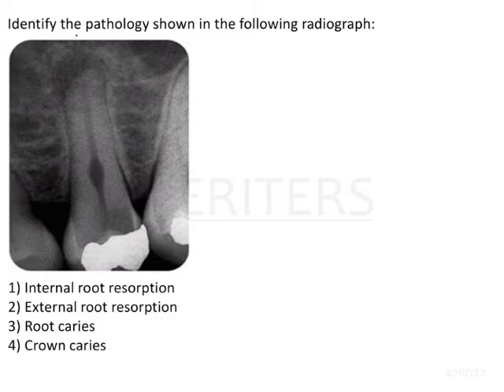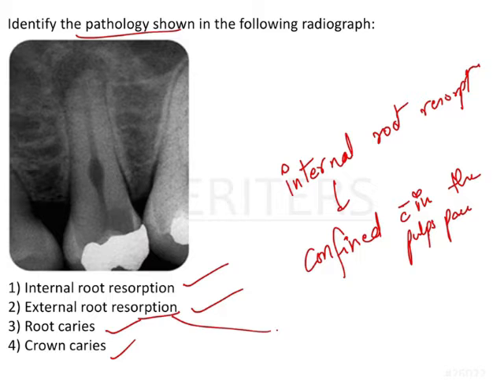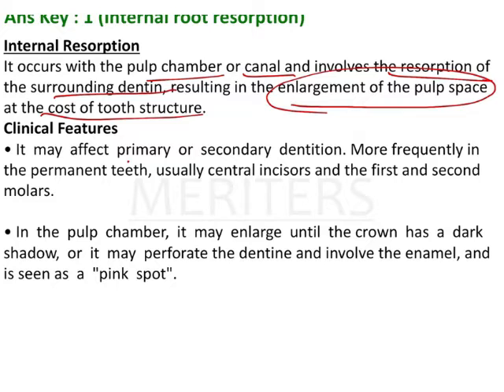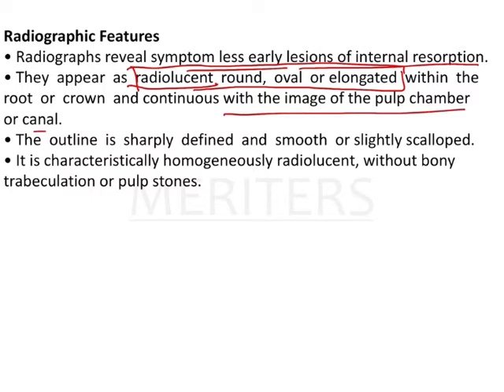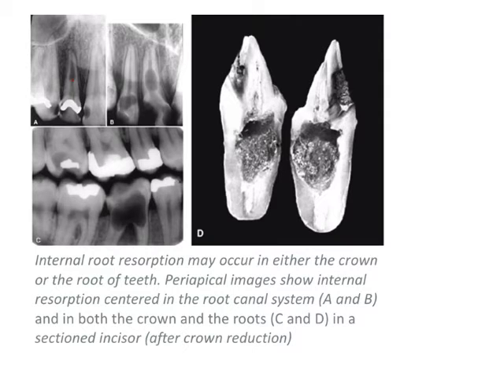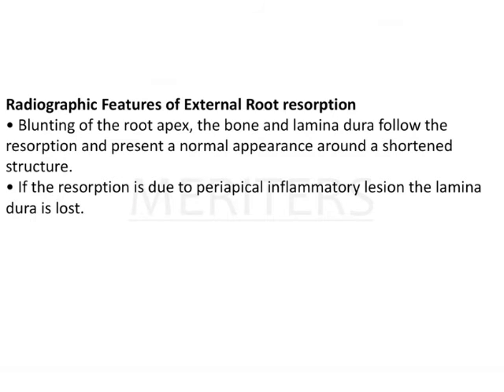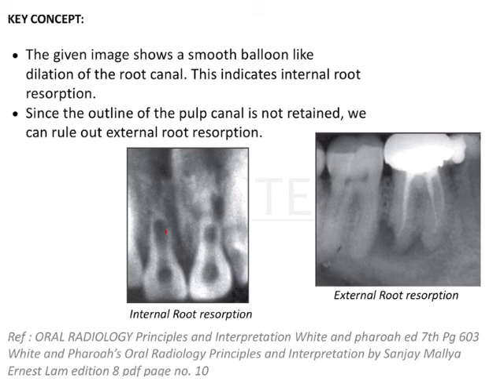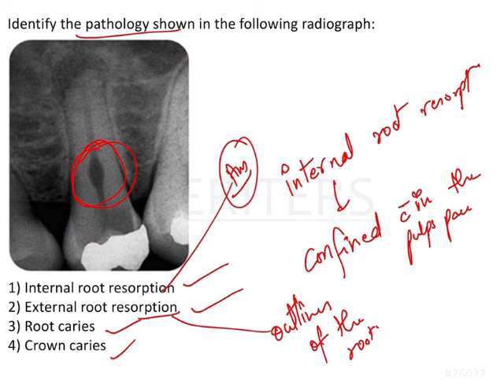NEET MDS | INICET - Oral Radiology | Explanatory Video | MERITERS